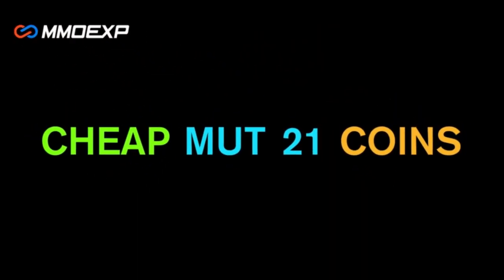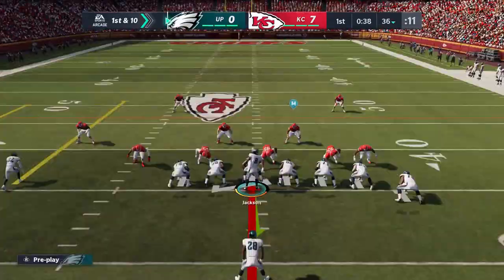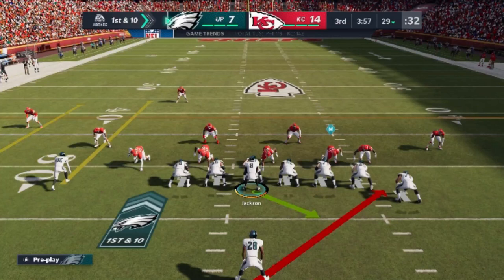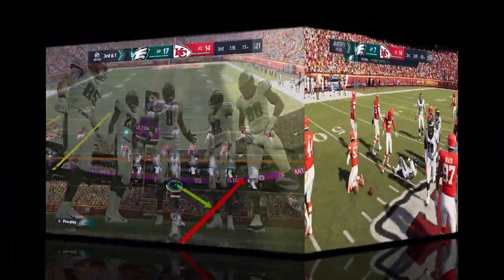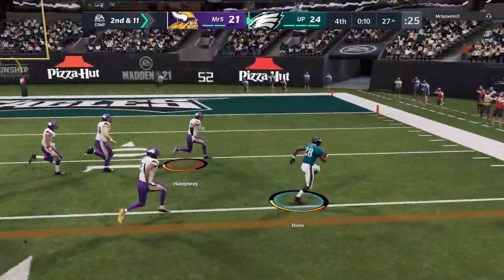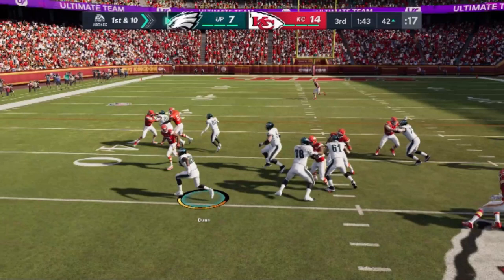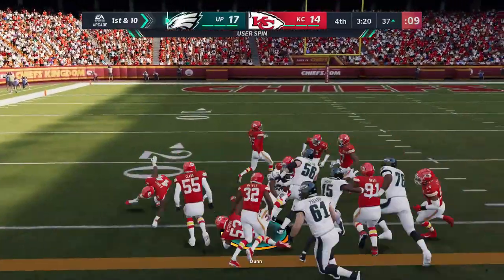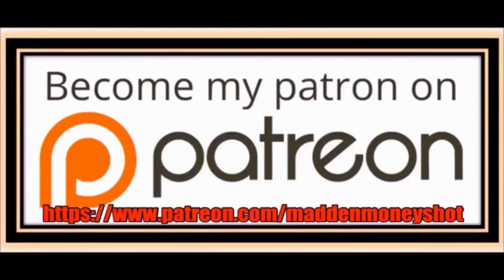BREAK ANKLES & DUMB OUT Tacklers! 10 Tips, Tricks & Cheats on How to MASTER THE RUN in Madden NFL 21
How to Jump cut, Juke, double juke, spin, double spin and more! Best Tips how to run in madden nfl 21! Top 10 Tips, tricks and cheats for better running offense in madden 21.